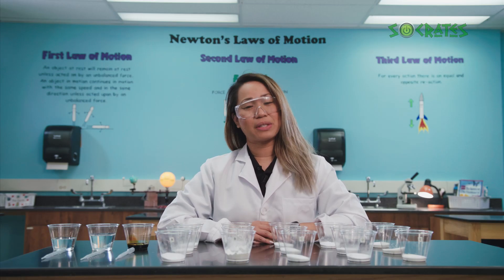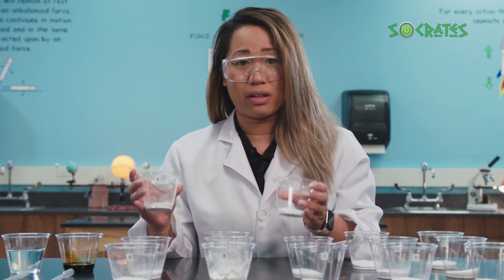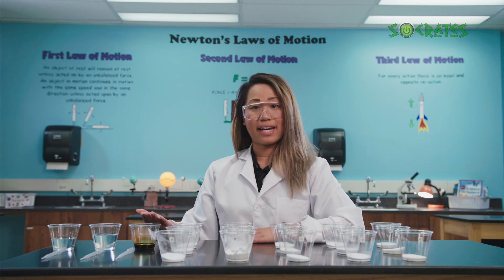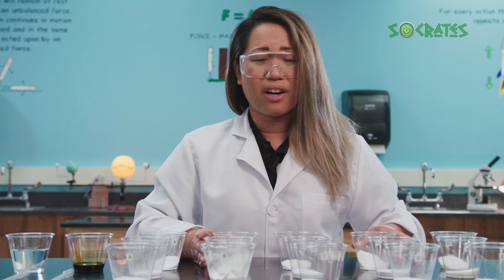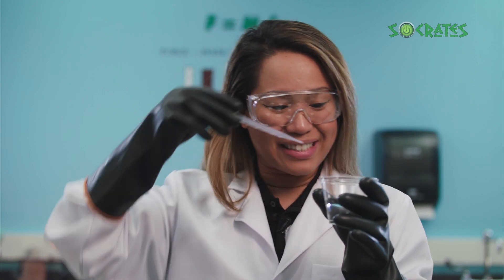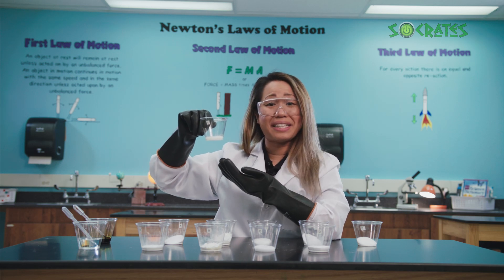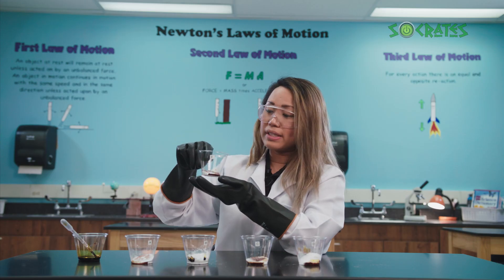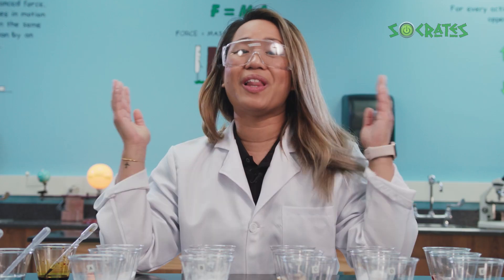Socrates Science - 5PS13 Chemical Reactions!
Make observations and measurements to identify materials based on their properties.

to find out more!